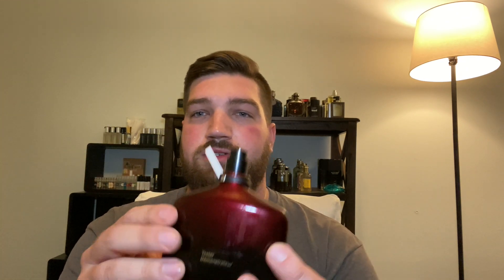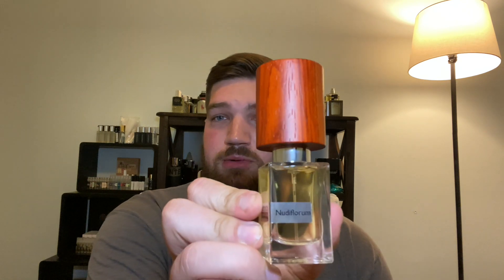New Fragrance Haul with First Impressions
In this Video I Covered:

Cedre Atlas by Atelier Cologne
Pacific Lime by Atelier Cologne
Cedrat Boise by Mancera
A-Men by Thierry Mugler
Crimson JV/Nick Jonas
Azzaro Chrome Pure
Guerlain L'Homme Ideal EDP
Nasomatto Nudiflorum
Nishane Ani
Prada L'Homme
Prada Amber Pour Homme Intense
Armaf Club De Nuit Milestone